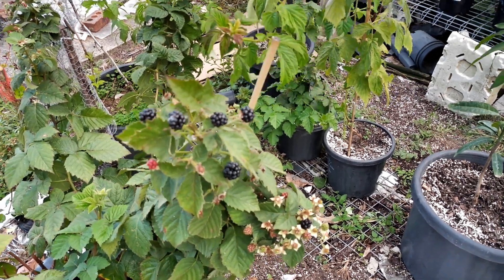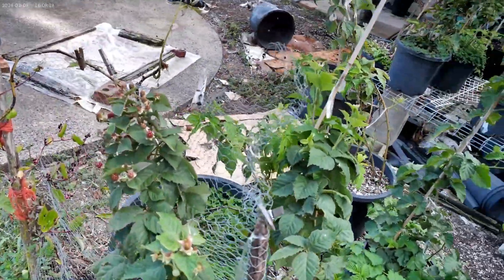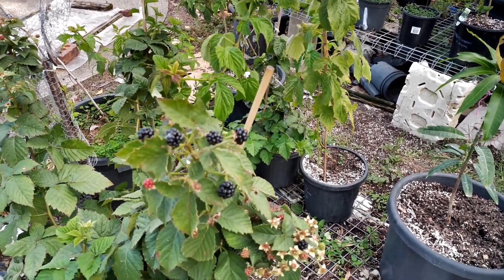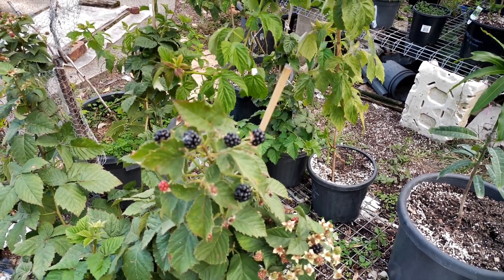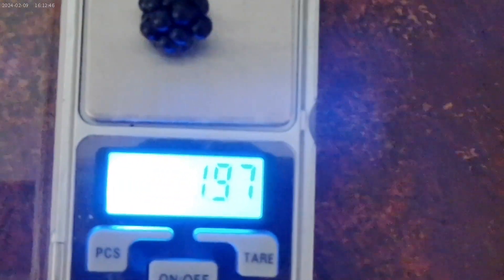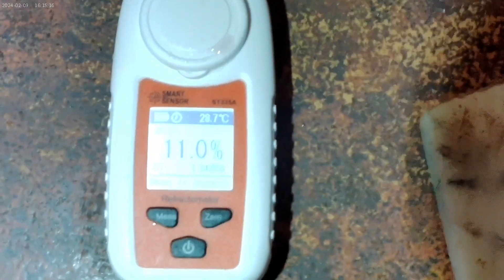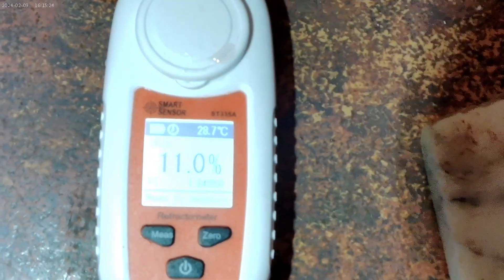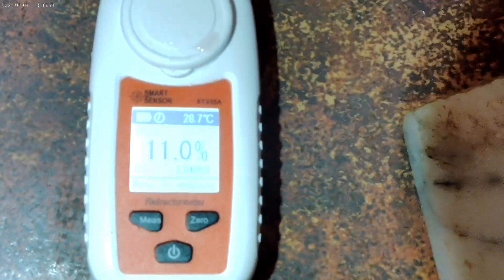Interesting Primocane Fruiting Blackberry Update.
Fruit on one Primocane have ripened, they are much smaller than the fruit on the Floricane crop. The flavour is good but the sweetness is a bit less than the fruit in the Floricane crop.